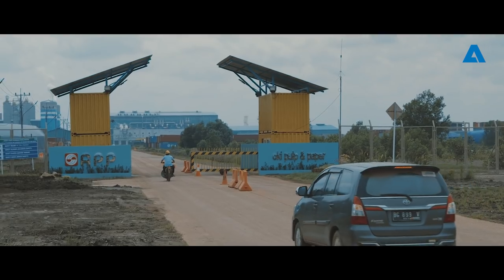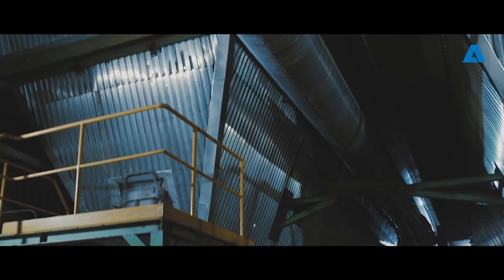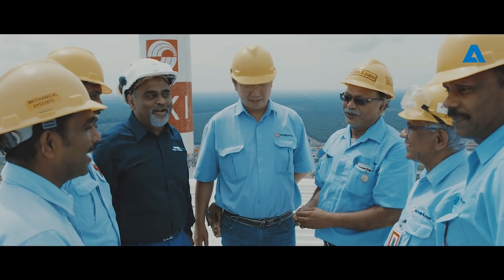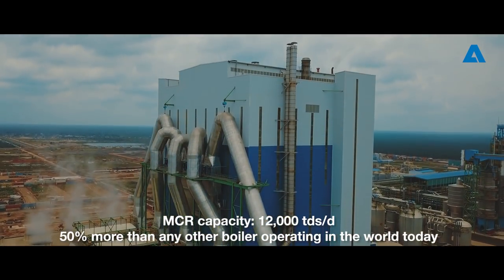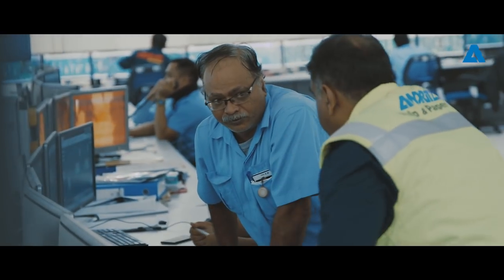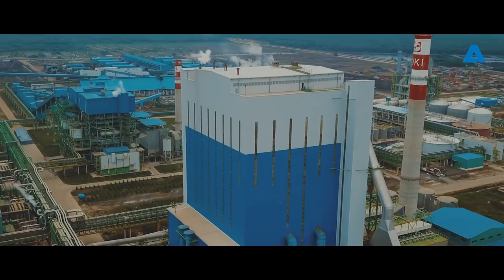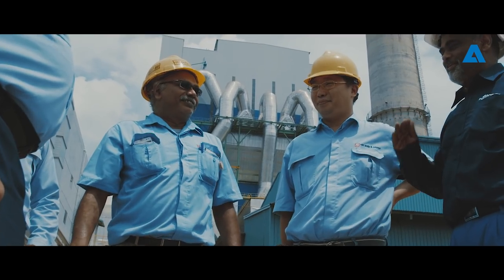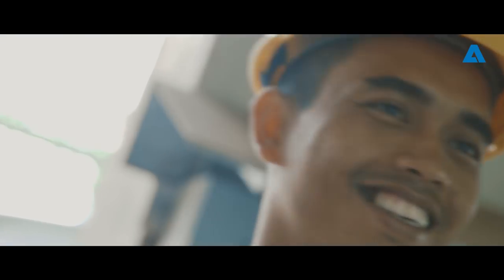ANDRITZ and OKI - All set to take on the world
The recovery boiler at Asian Pulp & Paper’s OKI mill is the world’s largest boiler today. The unit could easily supply power to a European city of one million inhabitants with an output of 10,000-12,000 MWh per day and was supplied by ANDRITZ.